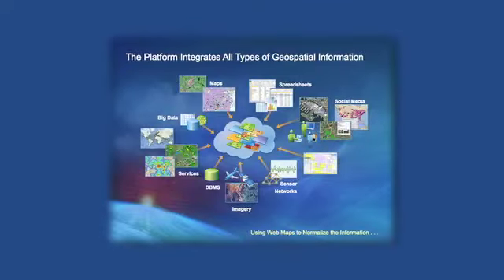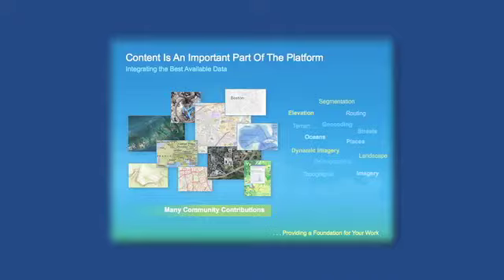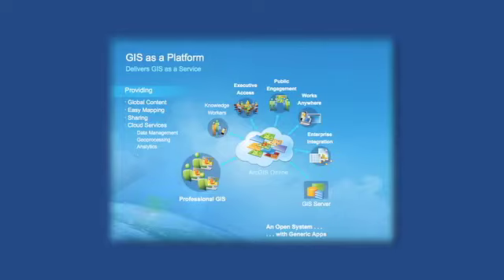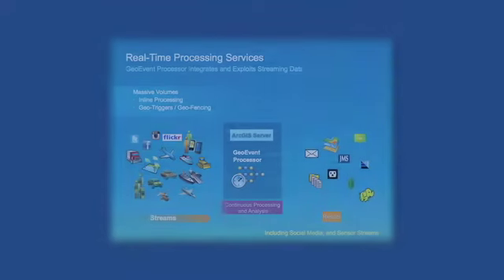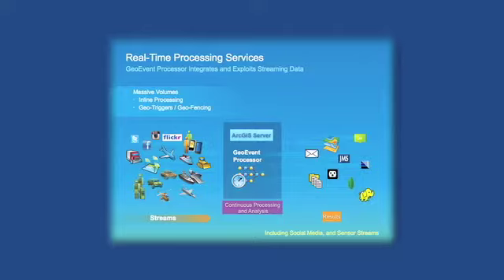Jack Dangermond on GIS as a Platform: Leveraging the Cloud/Device Pattern